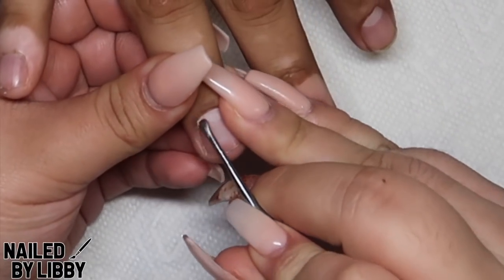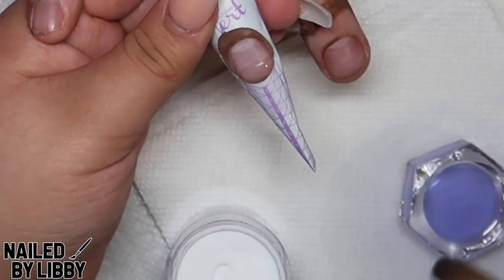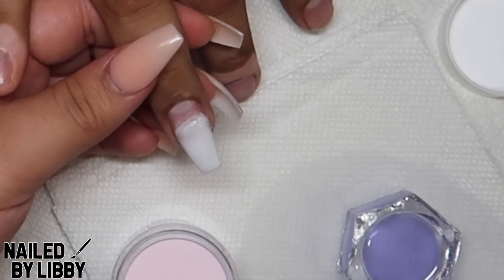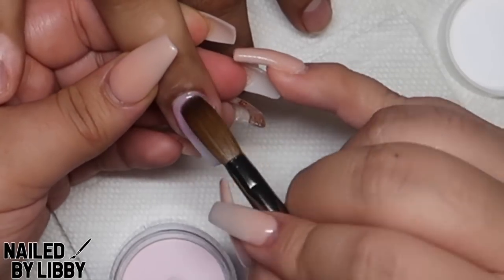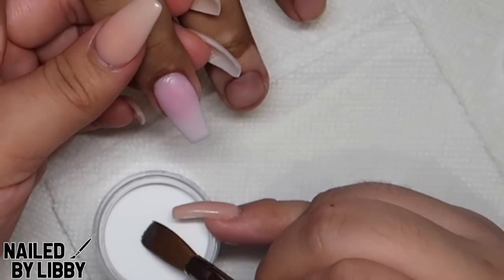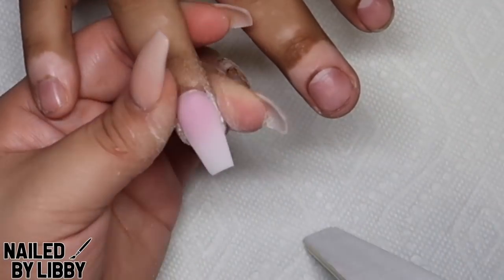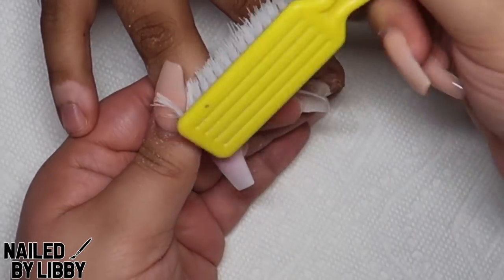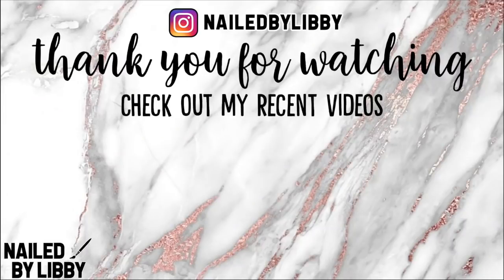Creating a French ombre using nail forms